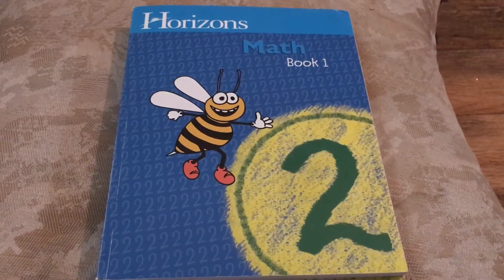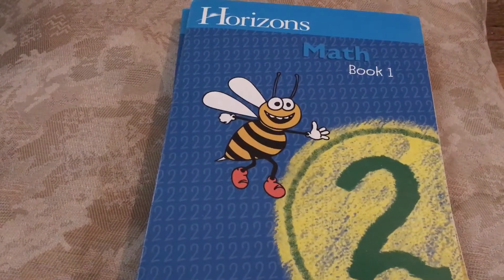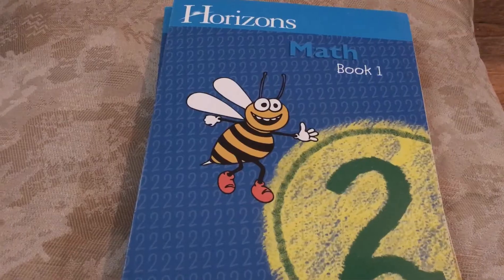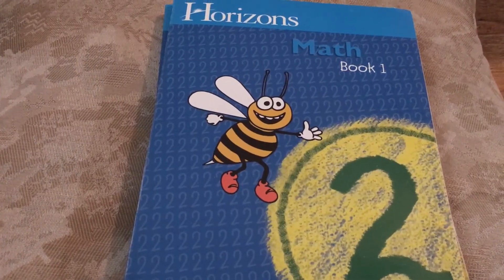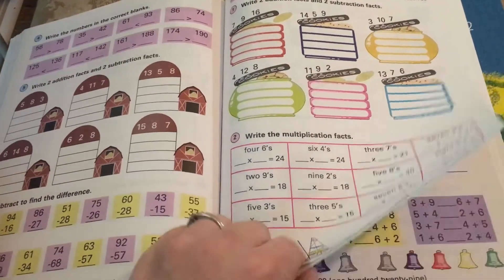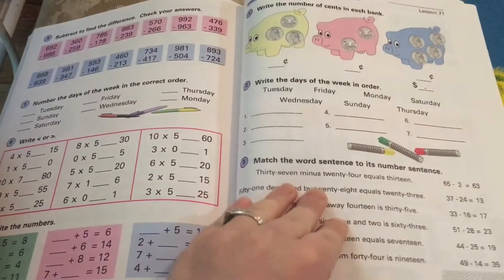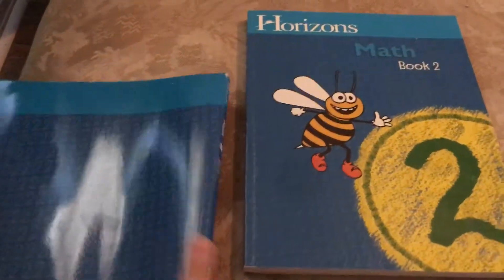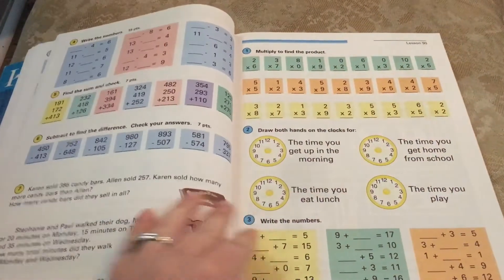Horizons 2nd Grade Math Flip through | Homeschool Math Curriculum Review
Horizons 2nd Grade Math Flip through
Second Grade Homeschool Curriculum Review
Horizons Math 2 Book 1 Book 2

Biblical Messages
Homeschool How to Videos
Health And Wellness with Recipes

Join Thrive Market and have healthy groceries, bath and body products, household products, and more delivered to your door!!!

Please consider supporting my channel